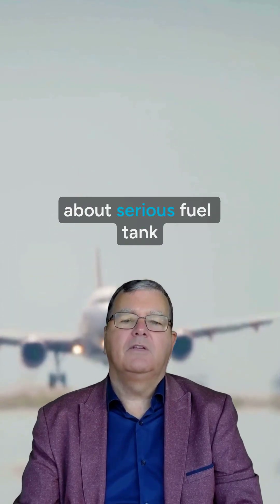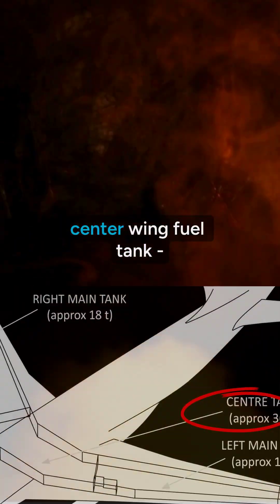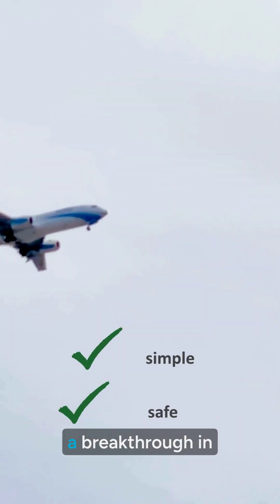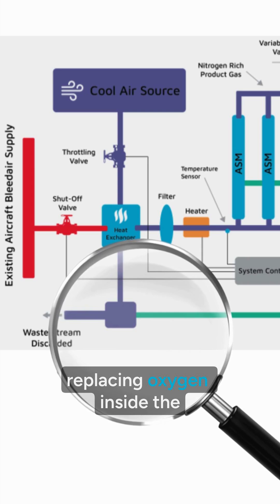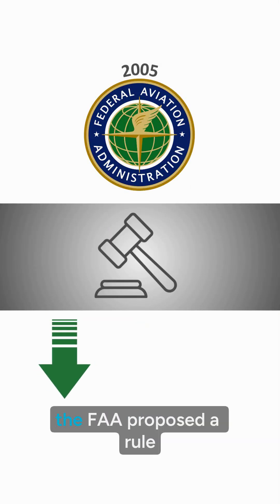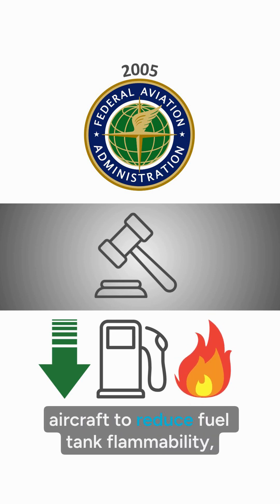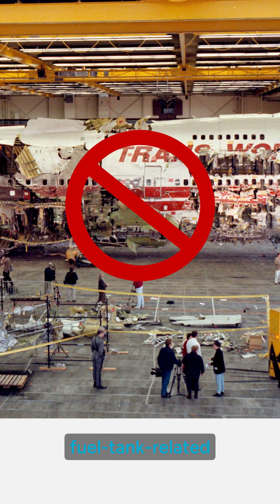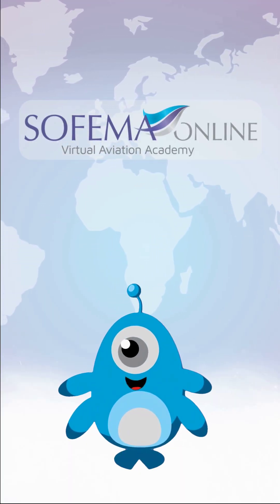Flammability Reduction Systems(FRS): reason for their presence and effects - a short video by Sofema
Hard lessons, lasting safety. ✈️ TWA Flight 800 in 1996 changed fuel tank safety forever.

Enrol now in the Aircraft Fuel Tank Safety Training Phases 1 & 2 (Initial) with VO

About us:
Sofema Online is a leading provider of online regulatory training solutions tailored to meet the needs of the global aviation community. With an extensive catalogue covering EASA, FAA, UAE GCAA, and ICAO standards, Sofema Online offers flexible, self-paced courses designed for professionals at all levels in the industry. Our courses provide in-depth expertise across essential areas like safety management, compliance, airworthiness, and human factors, enabling organisations and individuals to meet and exceed regulatory requirements. Trusted by aviation leaders worldwide, we empower teams and individuals with the knowledge to drive operational efficiency, safety, and regulatory compliance.

💻 Choose Online Courses, Packages & Diplomas from the SOL training portfolio

👍 Liking this content?

Follow our Social channels to be up to date with the latest news: